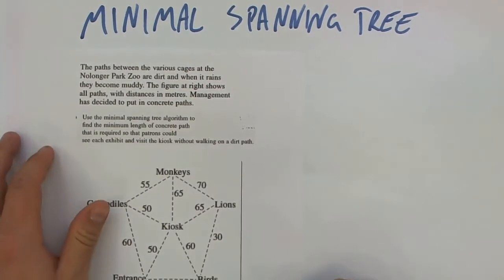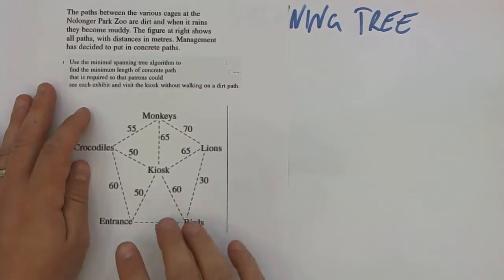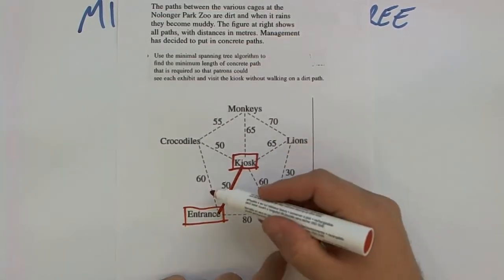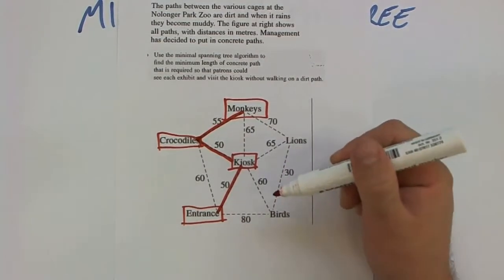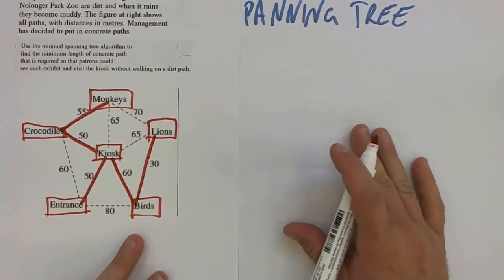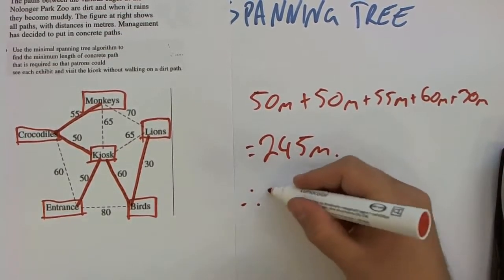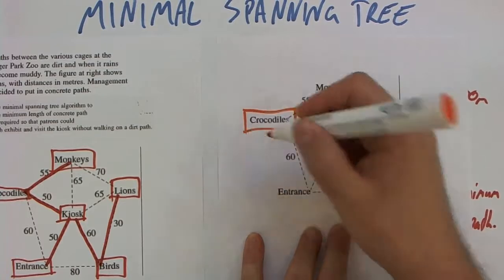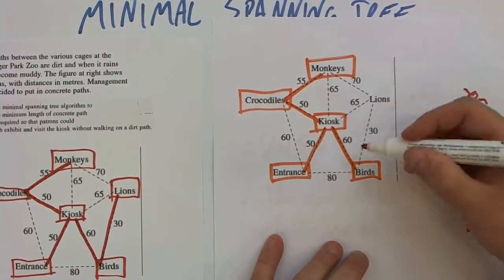Minimal Spanning Tree